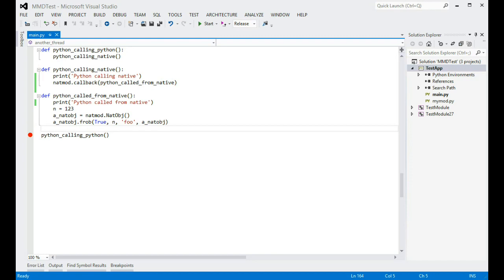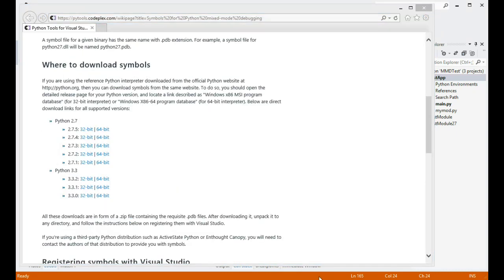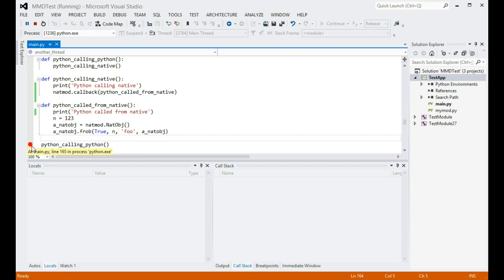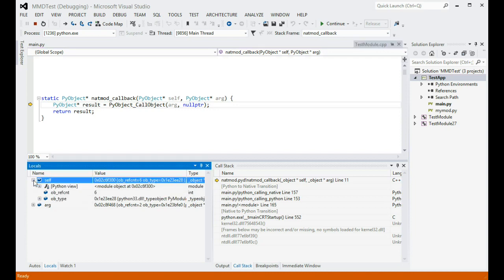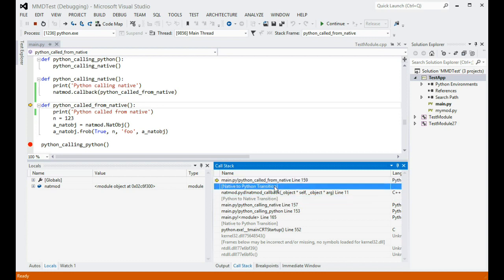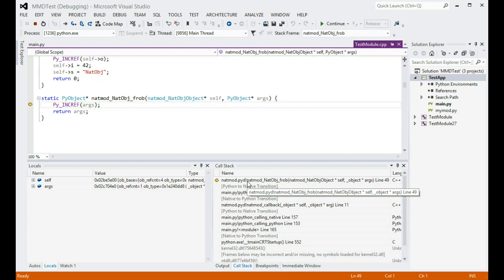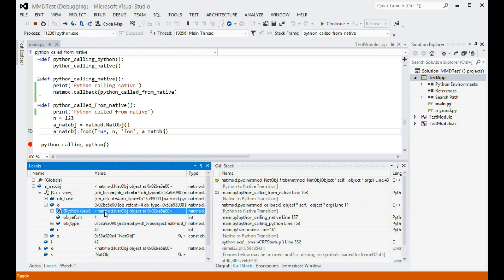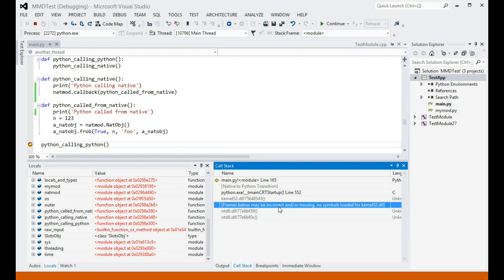PTVS 2.0 Beta: Mixed-Mode Python/C/C++ Debugging overview